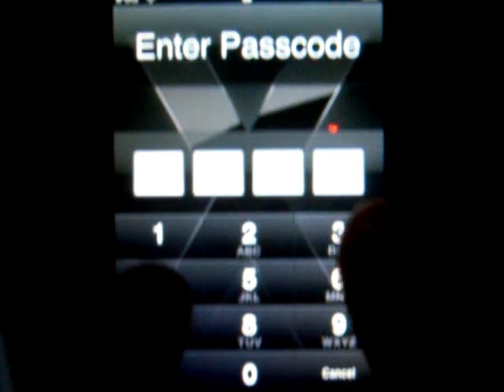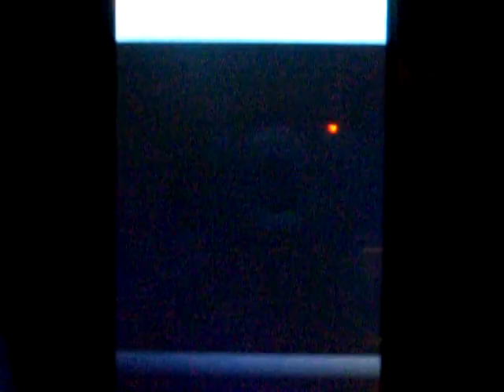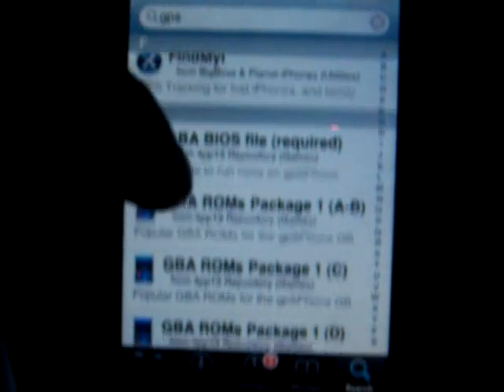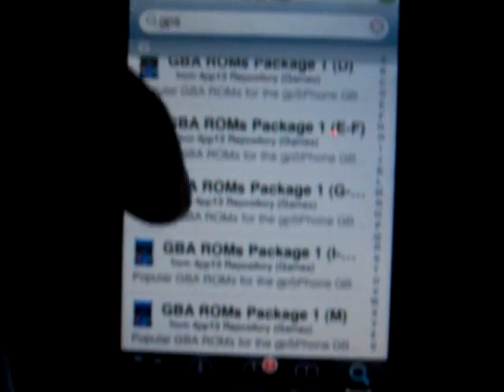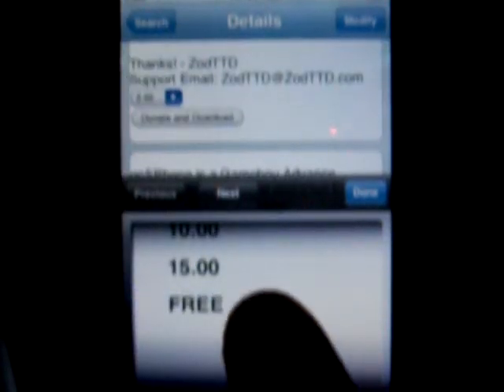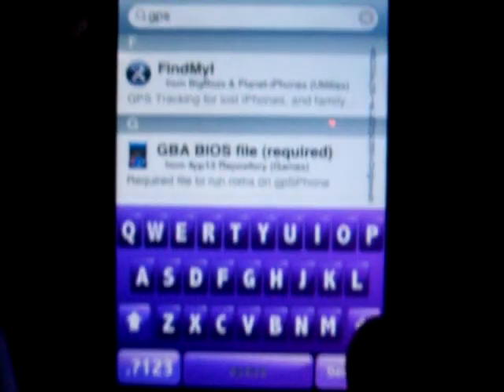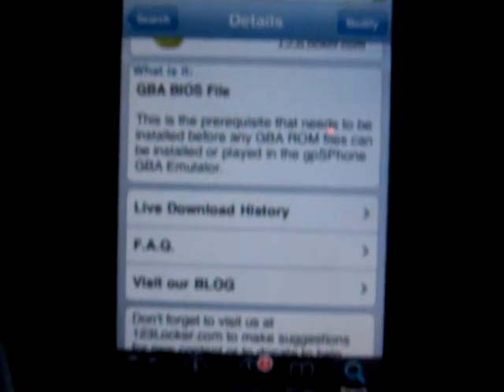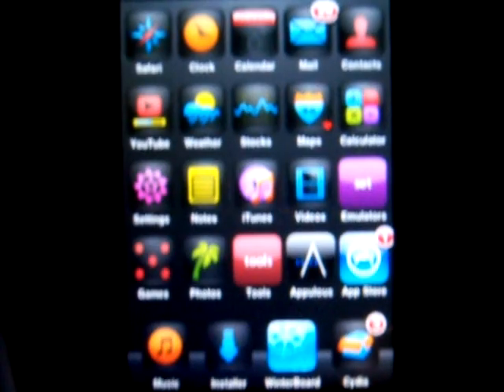Problem Downloading GBA Emulator from Cydia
Are you having problems downloading GPSphone using cydia on your jailbroken ipod touch/iphone. Well you are going to want to open cydia, search "GPSphone, dowload it, then search GBA Bios, dowload that, and then you are ready to download all of the Game Boy Advance games you always played as a kid!